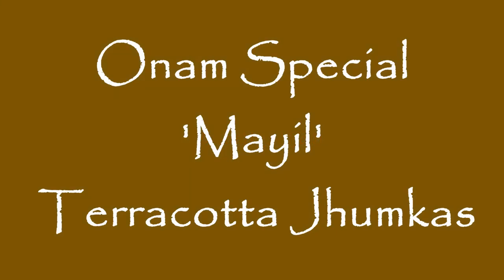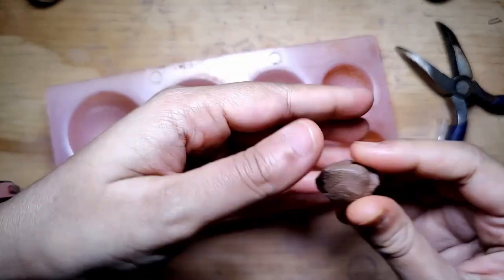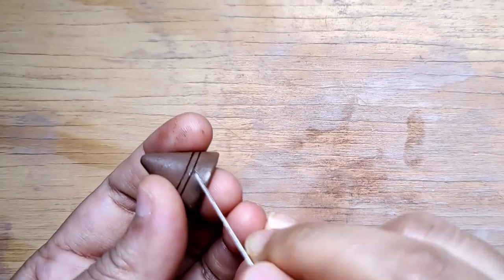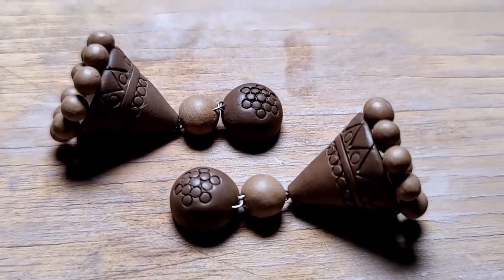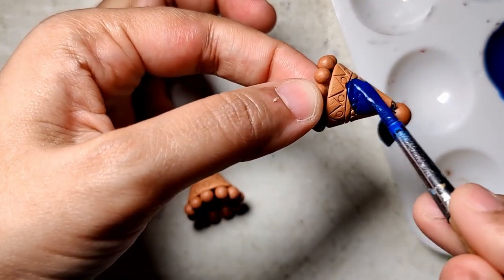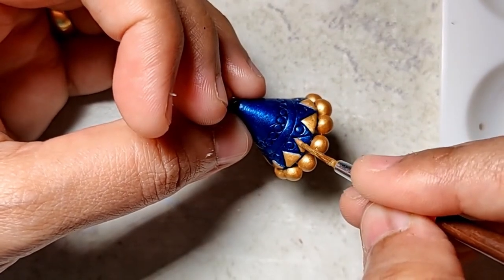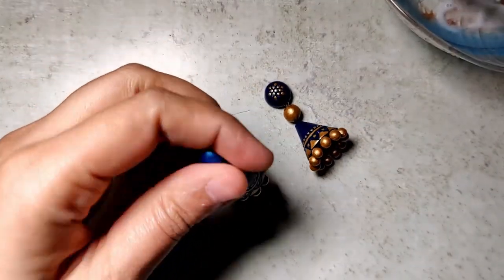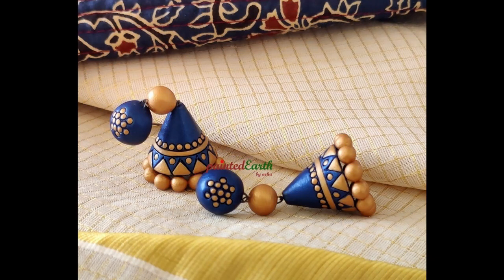'Onam' Special | Terracotta Jhumkas | Cone Jhumka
Tip On how to use your ball point pen refill to get different sizes of the circular design:

Gauge 28 (India):
• VARNISH - USA (Satin)
(Ultra Matt) - I currently use this for my work.
This is not a promotional post.